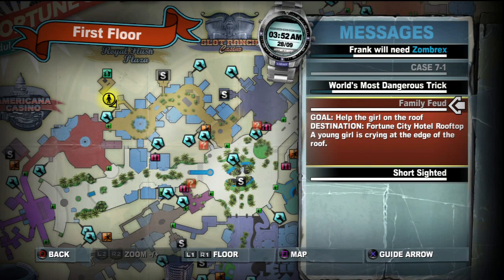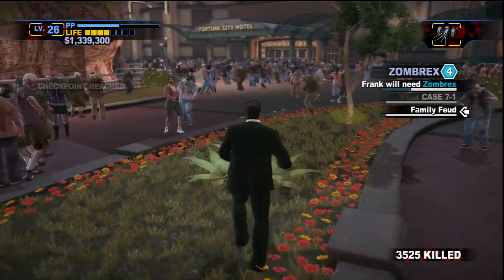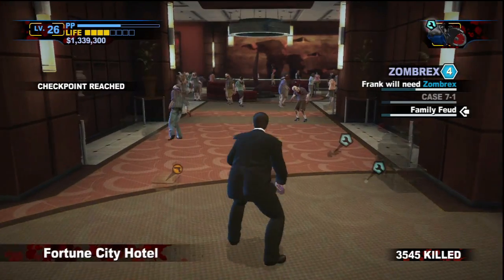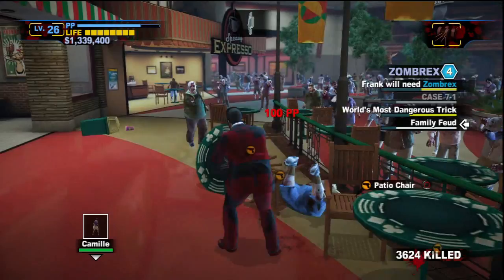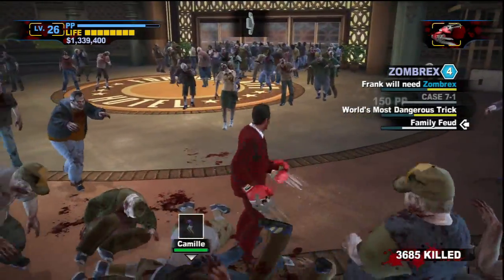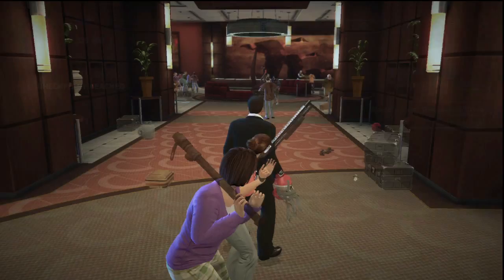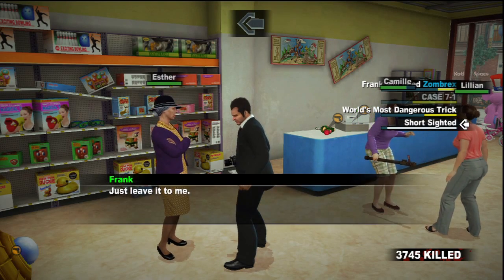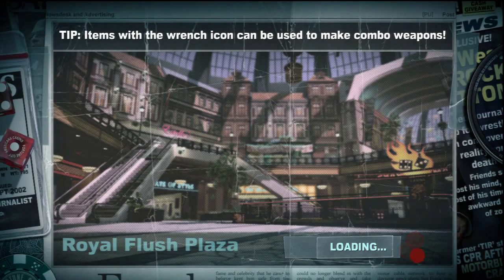Let's Play Dead Rising 2: Off the Record #27 - Family Reunion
Frank returns to the Fortune City Hotel to rescue a woman trapped on the rooftop...